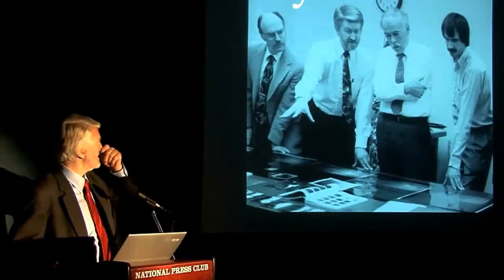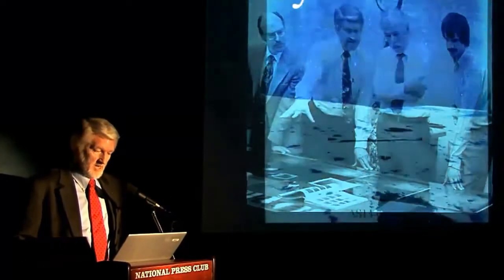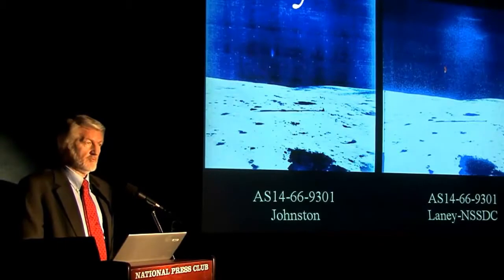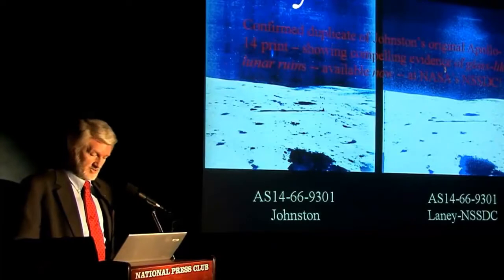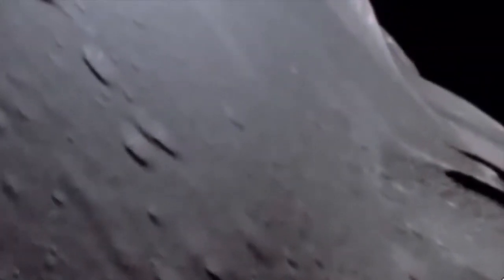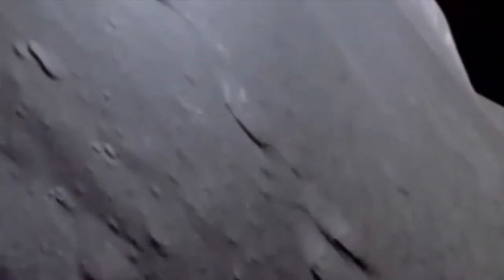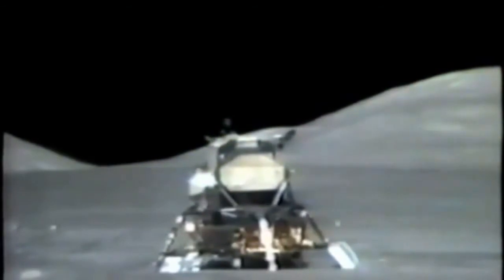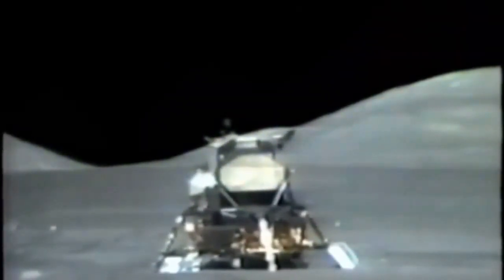Confirming glass structures on the moon part one HD 2013